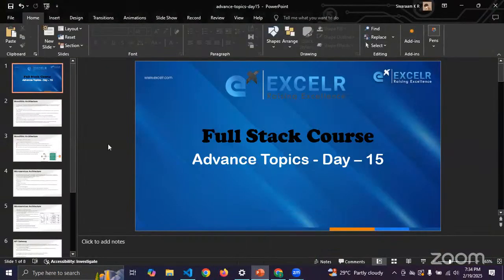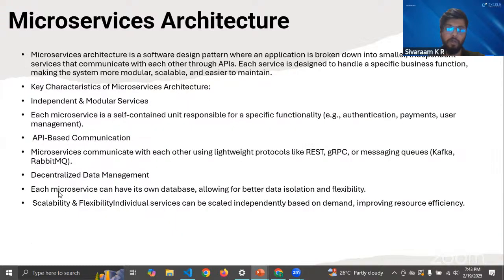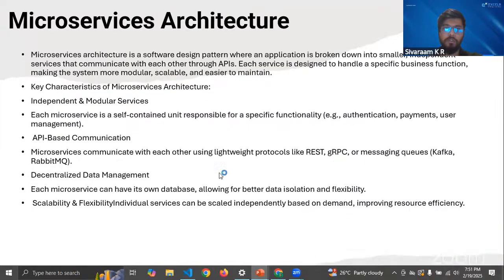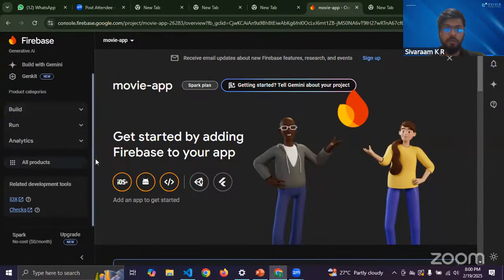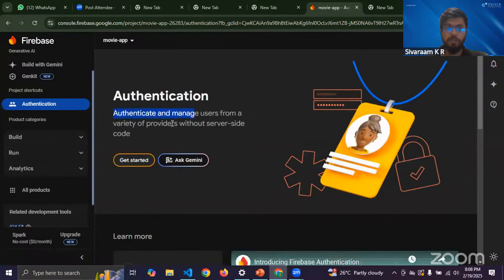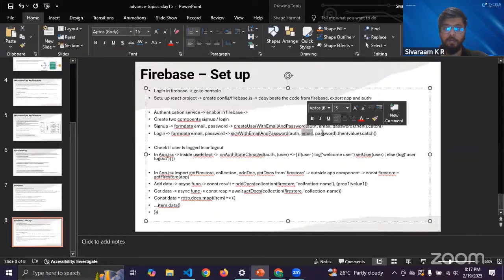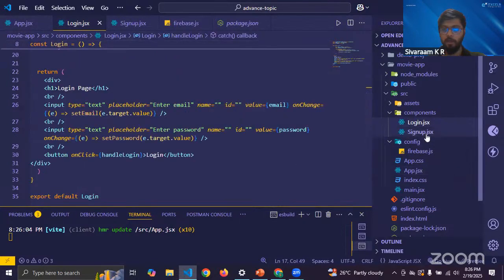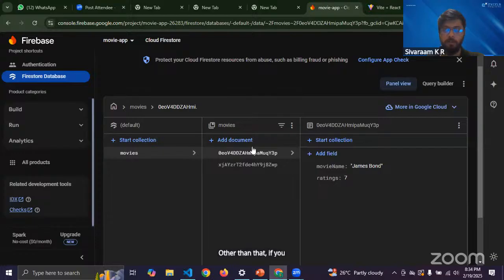SDP on Full Stack Development Day- 15